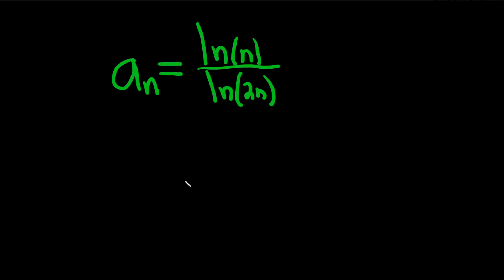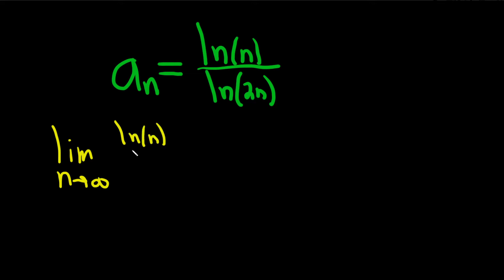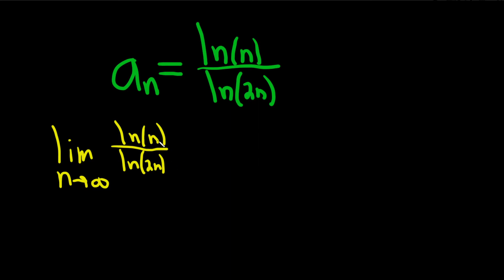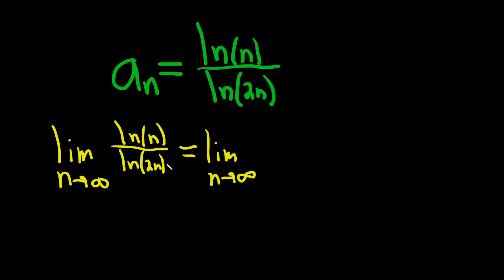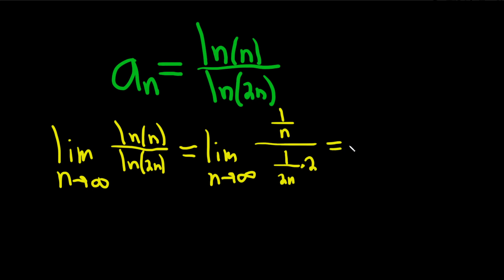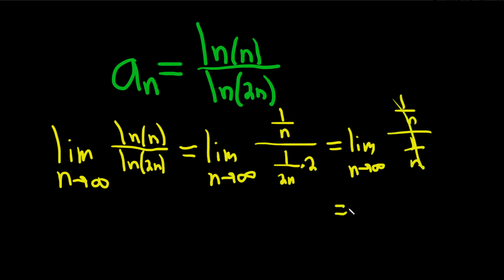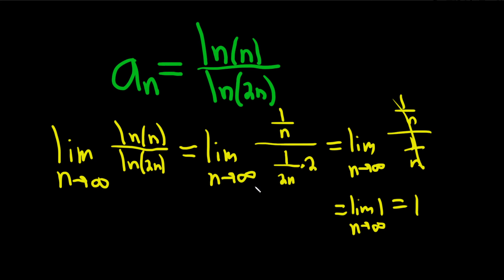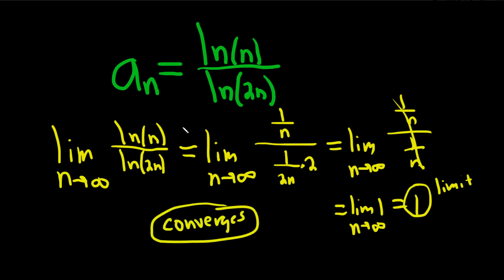Determine if the Sequence a_n = ln(n)/ln(2n) Converges or Diverges